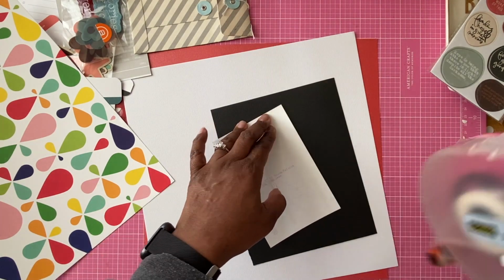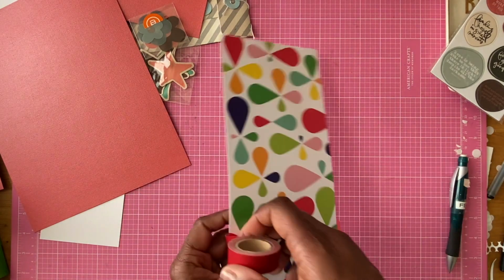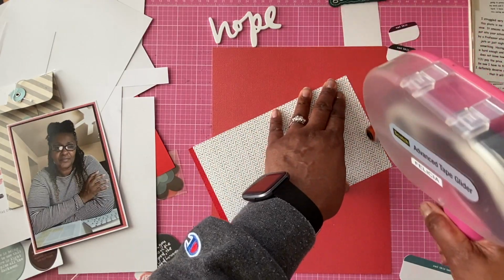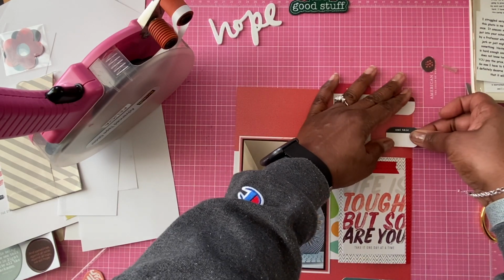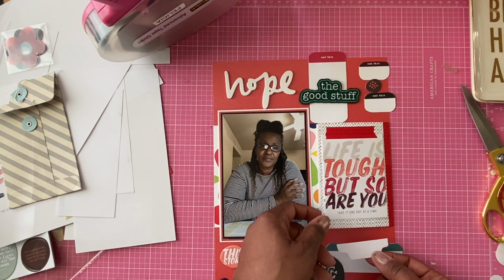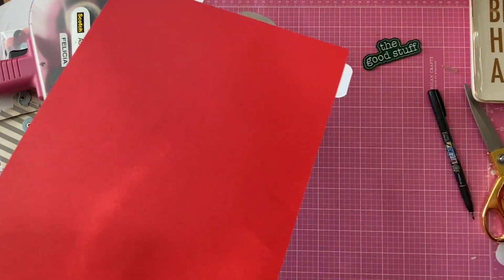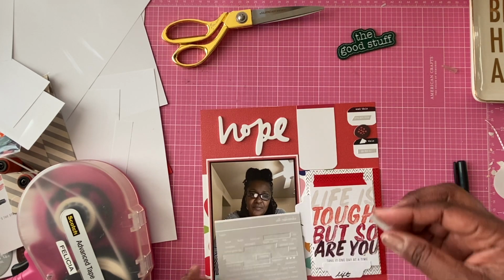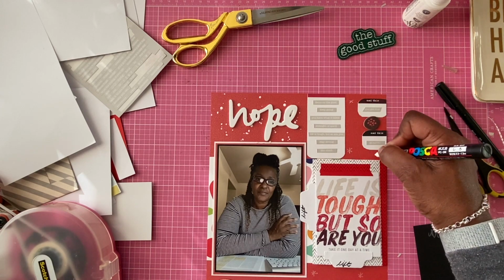AE STORY KIT; HOPE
Hello everyone!  I am back with an AE layout using the story kit, Hope. I hope you enjoy and if you have any questions please feel free to post them below!  Have a wonderful day!